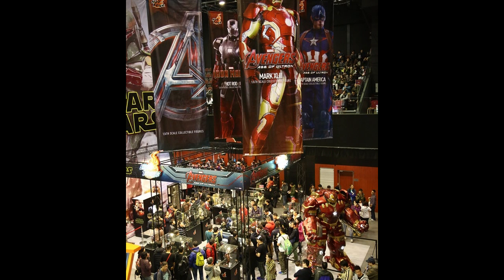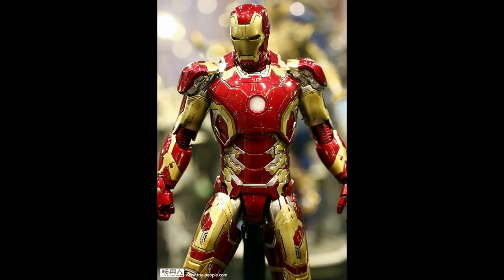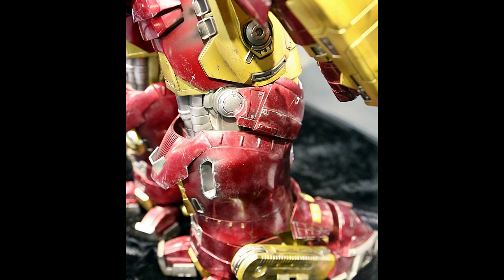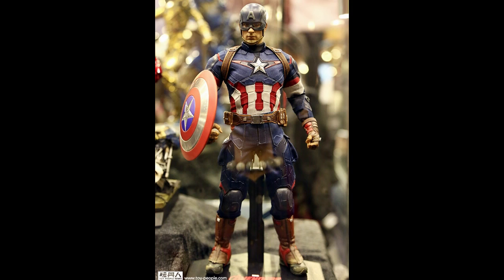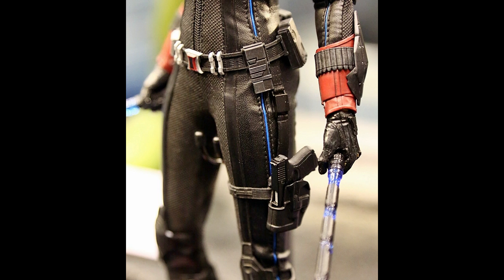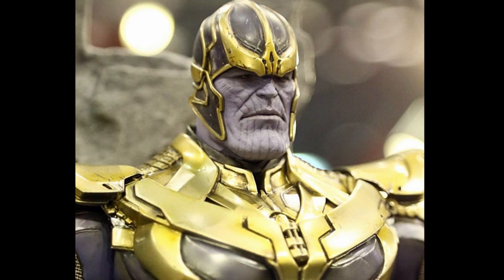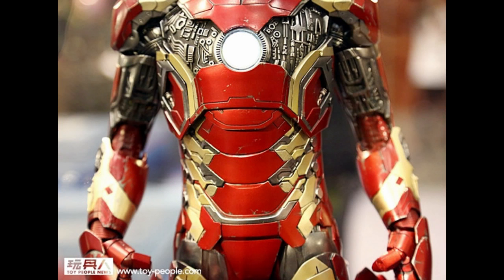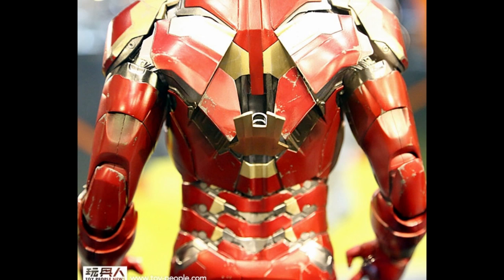My thoughts on Hong Kong's Toy Soul 2014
Yes...Hong Kong sorry I said Tokyo lol... none of those photos belong to me they were